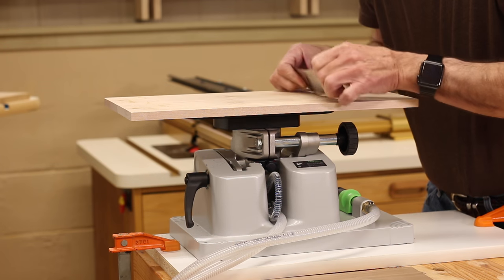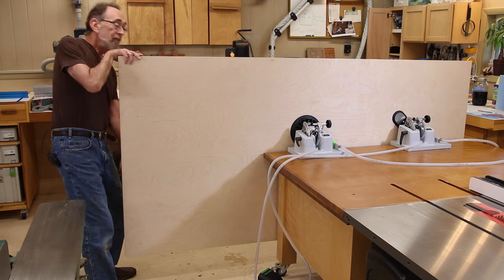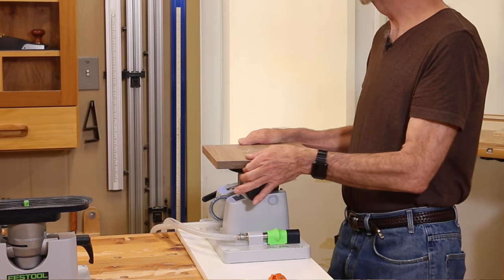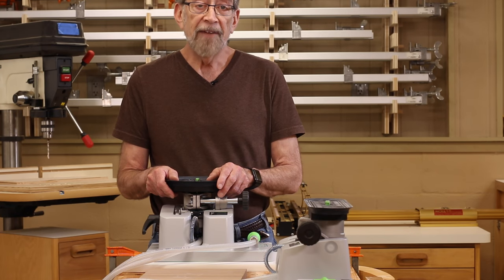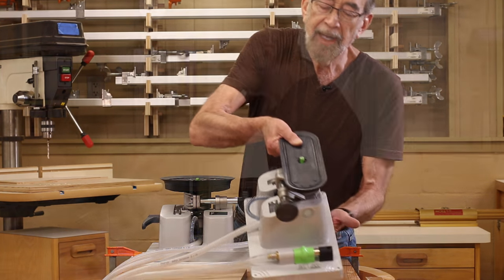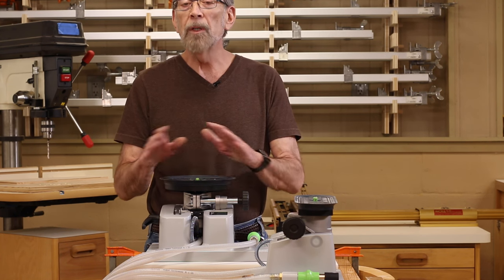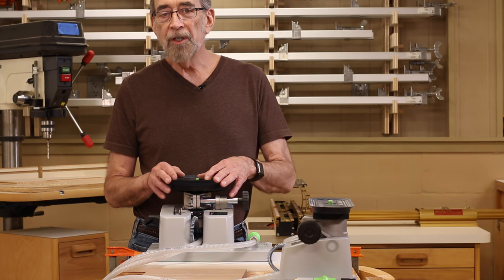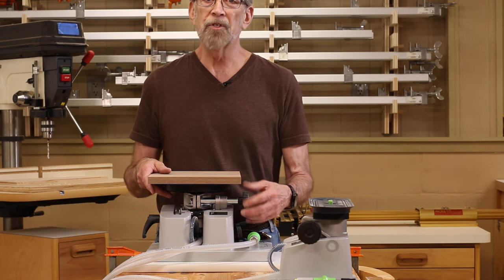Festool VAC SYS Vacuum Clamp System Product Tour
The Festool VAC SYS Clamping System is a new way to secure work pieces in your shop.  The vacuum pump quickly and easily clamps any small or large wood (or projects) with a flat surface.  Steve shows the details of the system: foot valve, hoses, clamping modules and multiple vacuum cups.